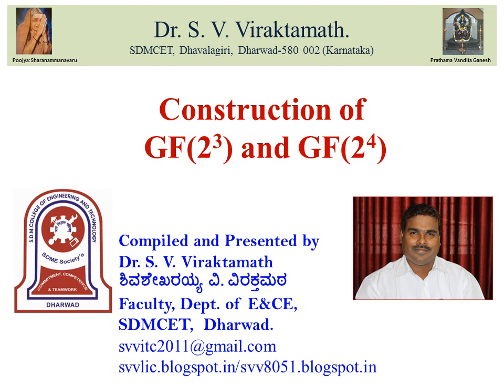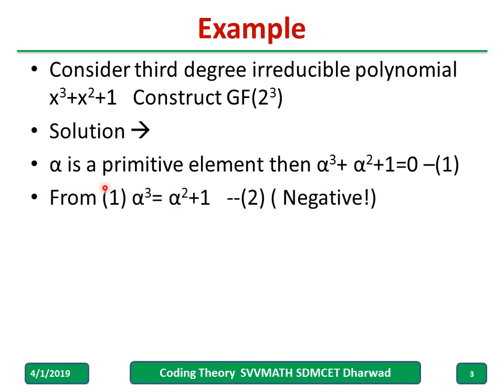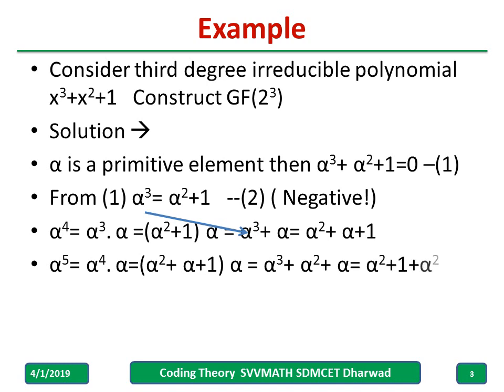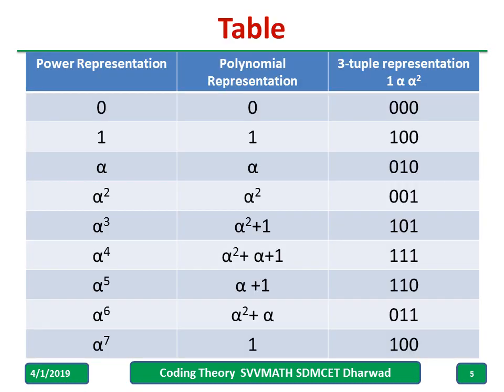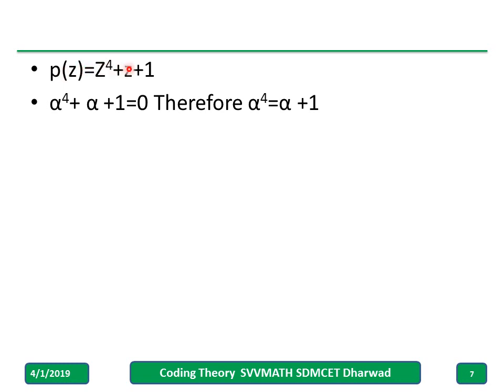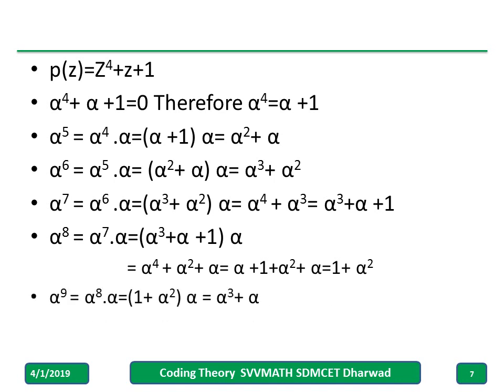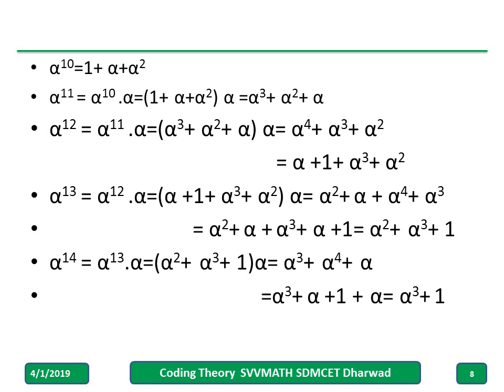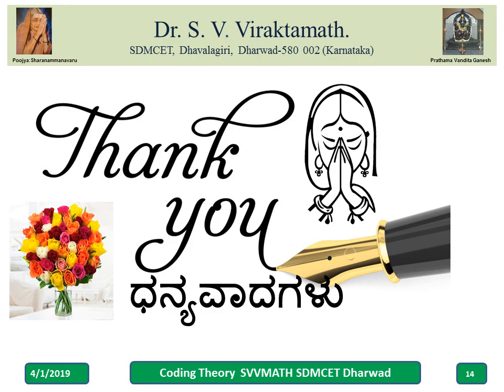Construction of GF(2^3) and GF(2^4)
In this video the construction of GF(2^3) and GF(2^4) is discussed.